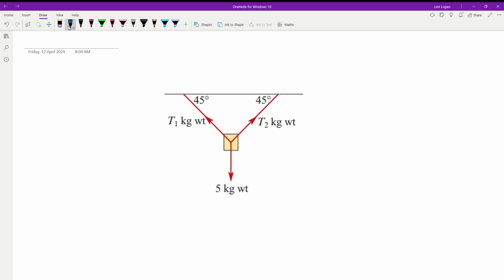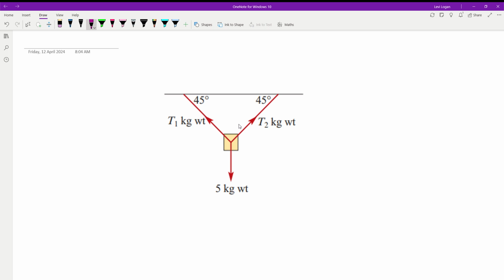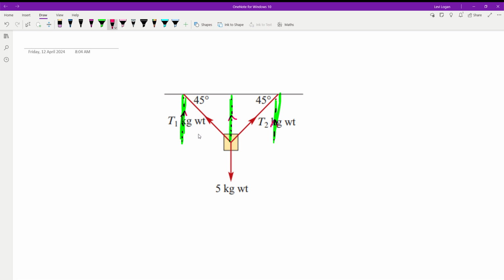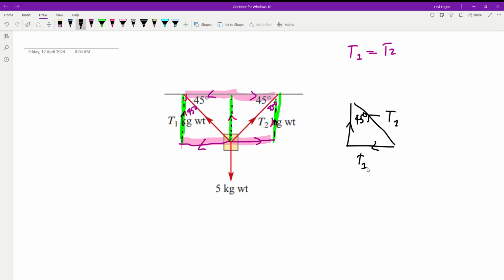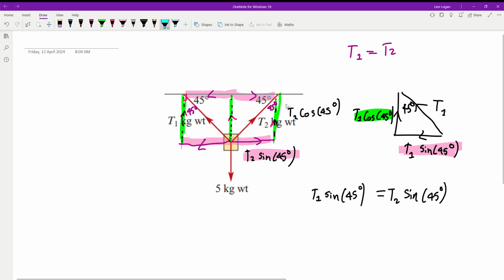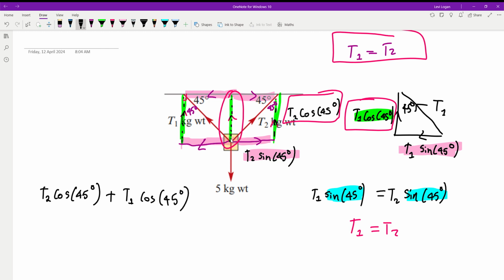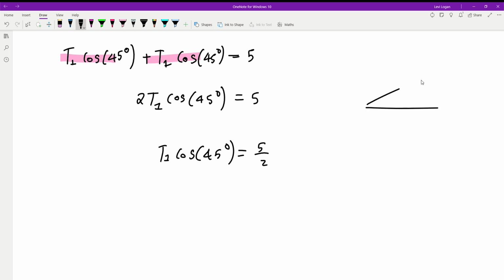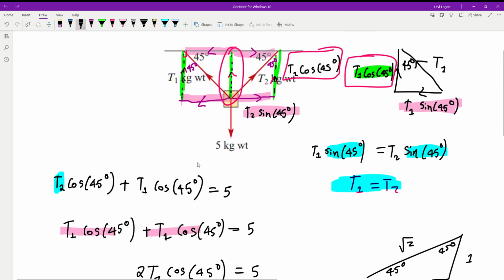How to calculate the tension in the string